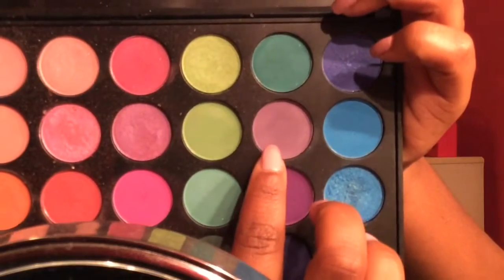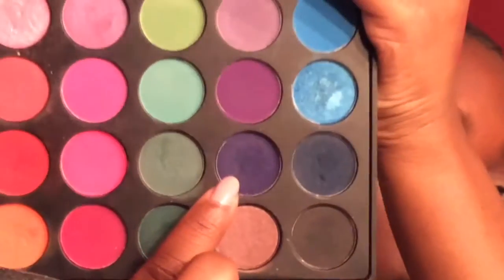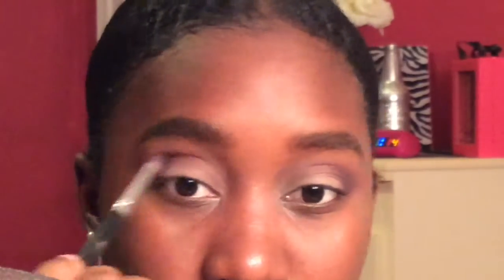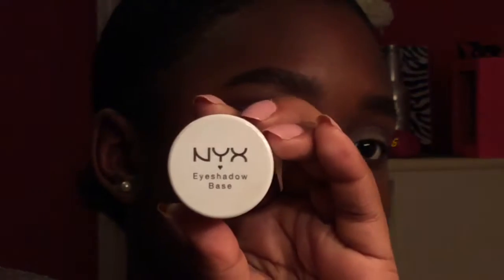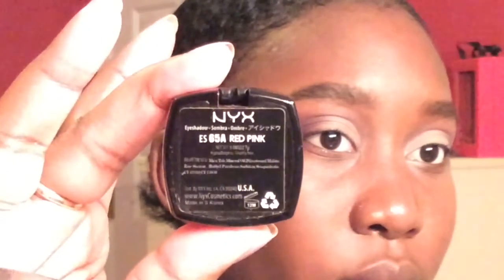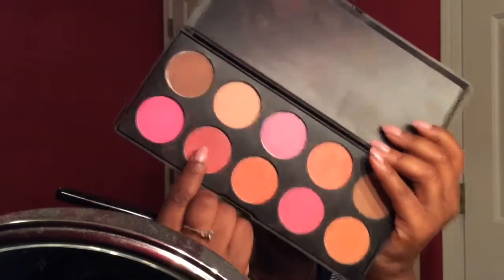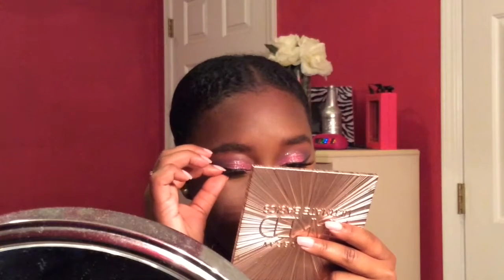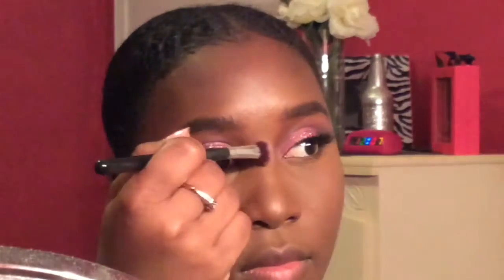FULL COVERAGE GLITTERY GLAM PROM MAKEUP | Dark Skin 🍫